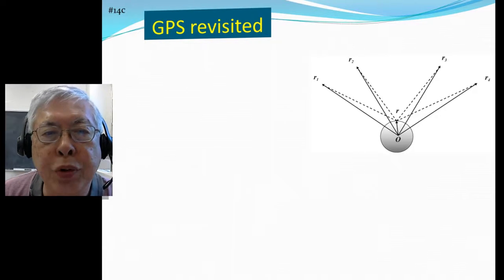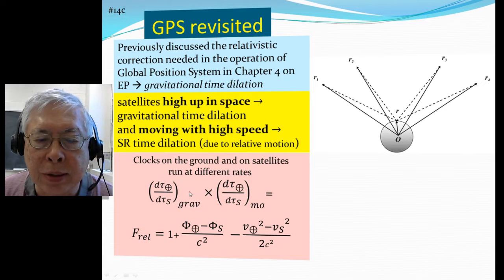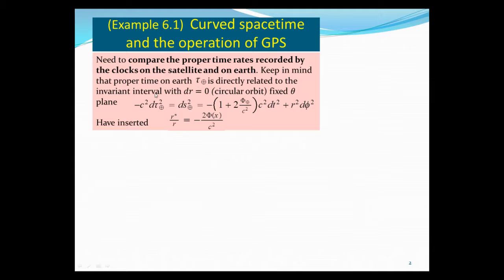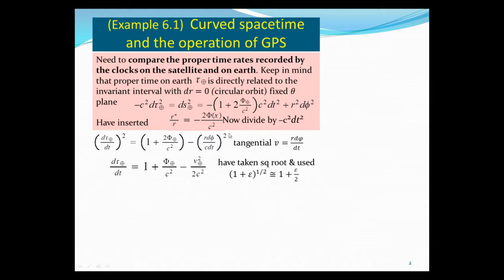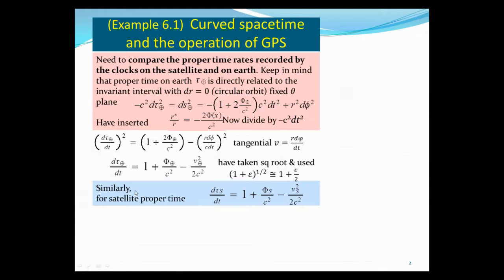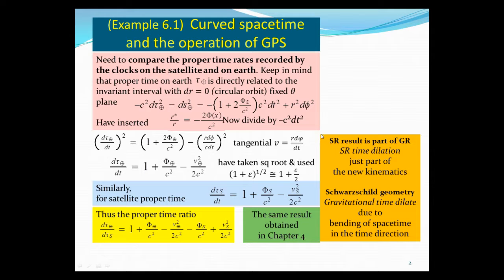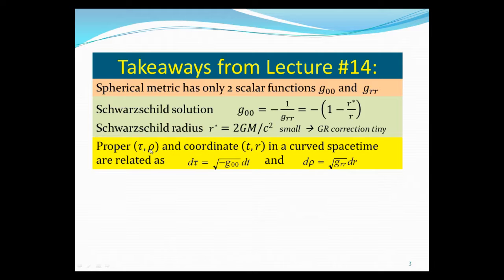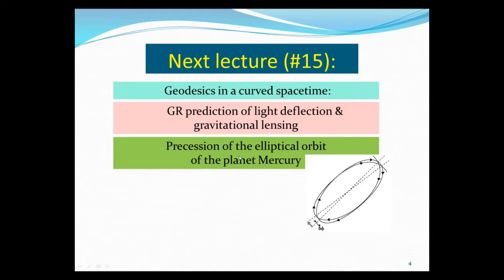GPS Revisited (Lecture 14c of a course on Relativity & Cosmology)